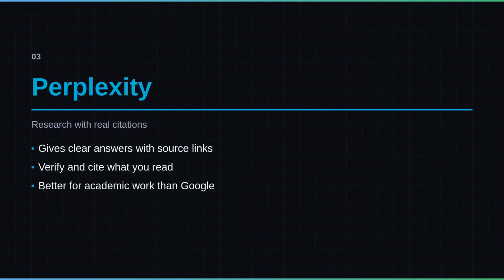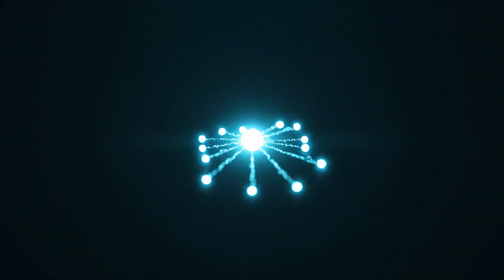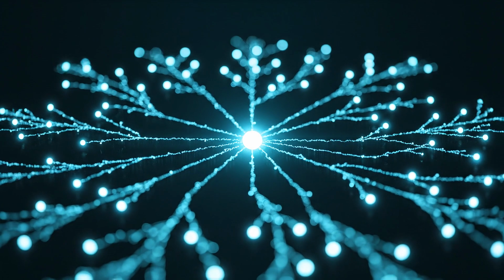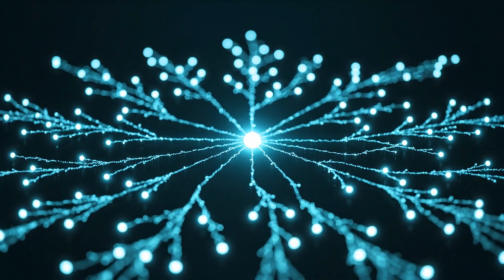4 Free AI Tools Every Student Needs in 2026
Stop making school harder than it needs to be. Here are 4 completely free AI tools that will change how you study, write, and research — and what each one is actually best for.

✅ ChatGPT (free) – Your 24/7 AI tutor
✅ NotebookLM (free) – Chat with your own class notes
✅ Perplexity (free) – Research with real citations
✅ Claude (free) – Your AI writing coach

All four are free to start. No credit card needed.